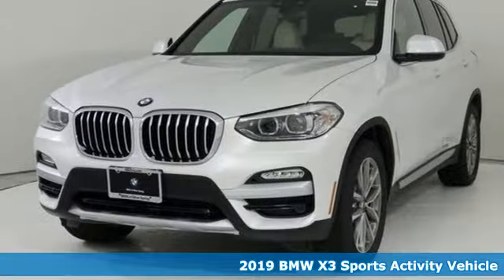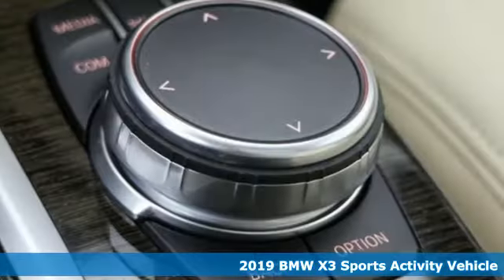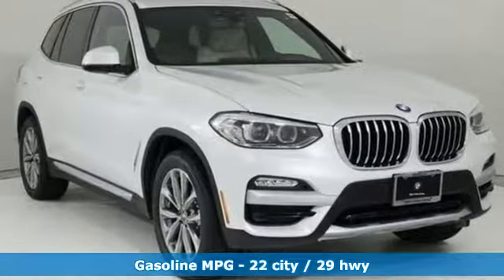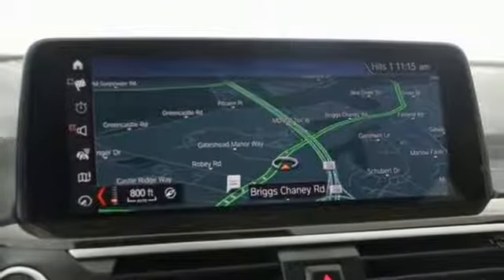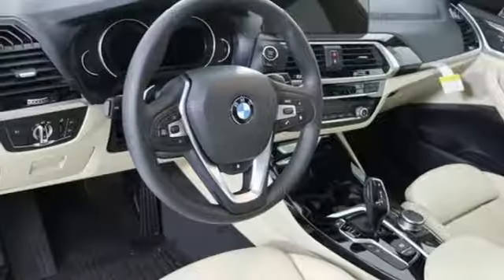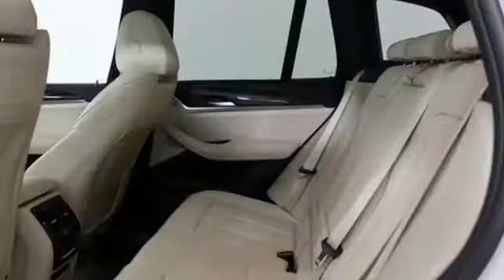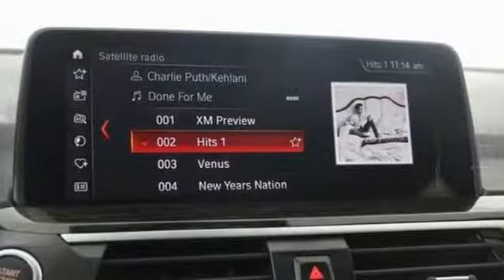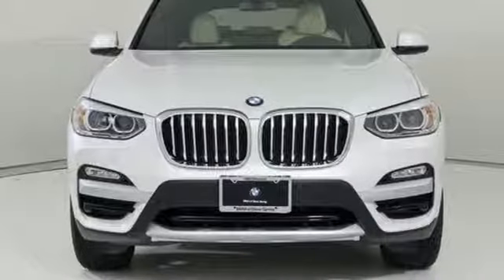Used 2019 BMW X3 Baltimore MD Washington DC, MD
Year: 2019
Make: BMW
Model: X3
Trim: xDrive30i Sports Activity Vehicle
Engine: 2.0L 4 Cylinder Engine
Transmission: AUTOMATIC
Color: Mineral White Metallic
Interior: Canberra Beige/Black SensaTec
Stock #: T90421L
VIN: 5UXTR9C56KLE15292
EPA 29 MPG Hwy/22 MPG City! Moonroof, Heated Seats, Nav System, iPod/MP3 Input, Back-Up Camera, All Wheel Drive, Rear Air, Power Liftgate, Turbo Charged Engine, HEATED FRONT SEATS, WHEELS: 19 X 7.5 (STYLE 692). AND MORE! KEY FEATURES INCLUDE: All Wheel Drive, Power Liftgate, Rear Air, Back-Up Camera, Turbocharged, iPod/MP3 Input Rear Spoiler OPTION PACKAGES: CONVENIENCE PACKAGE LED Headlights w/Cornering Lights, Panoramic Moonroof, SiriusXM Satellite Radio, 1 year All Access subscription, Comfort Access Keyless Entry, Lumbar Support, NAVIGATION SYSTEM Remote Services, Advanced Real-Time Traffic Information, Apple CarPlay Compatibility, In-Dash CD Player, WHEELS: 19 X 7.5 (STYLE 692) V-spoke, Tires: 245/50R19 AS Run-Flat, HEATED FRONT SEATS, DRIVING ASSISTANCE PACKAGE Active Driving Assistant, rear cross-traffic alert, Active Blind Spot Detection, Lane Departure Warning, HEATED STEERING WHEEL. VISIT US TODAY: Our mission is to expedite the process by putting you in control. We provide price and payment quotes that detail and clarify any/all fees - no surprises. Our goal is to create an efficient and enjoyable experience every time you visit our dealership, BMW of Silver Spring is your local area BMW destination. DISCLAIMER: *Your additional costs are sales tax, tag and title fees for the state in which the vehicle will be registered, any dealer-installed options (if applicable) and a $299 dealer processing fee (not required by law). Prices are subject to change, and prior sales are excluded from these offers. While every reasonable effort is made to ensure the accuracy of this information, we are not responsible for any errors or omissions contained on these pages. Please verify any information in question with the dealer. Every Loaner Vehicle Internet Price includes current applicable manufacturer rebates and incentives, but certain conditions apply to some of these offers. Those offers and conditions may require financing through BMW Financial Services. THIS VEHICLE IS USED AS A LOANER IN OUR BMWSERVICE DEPARTMENT.

Address:
3211 Automobile Boulevard